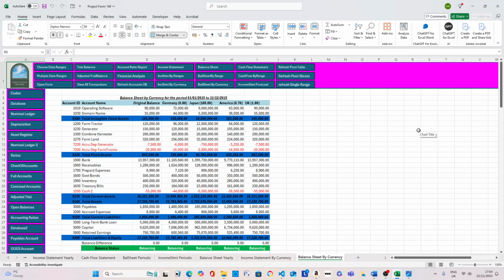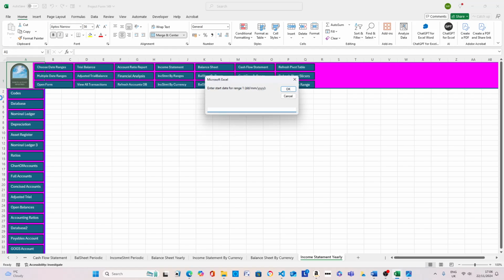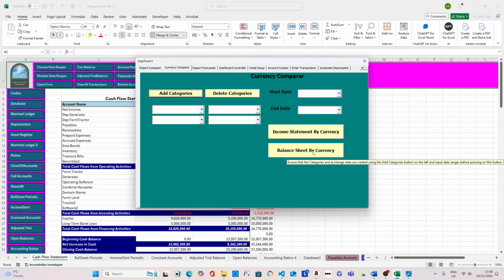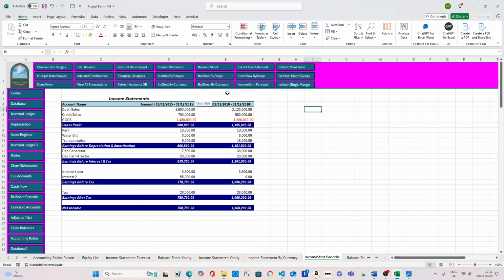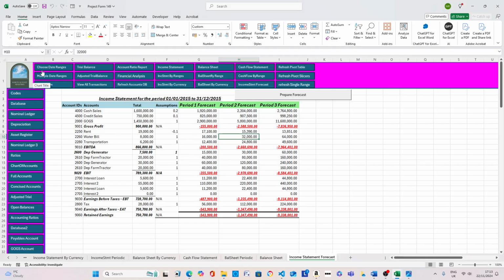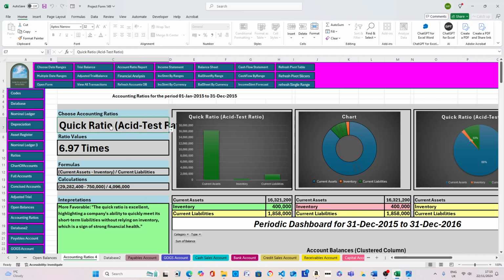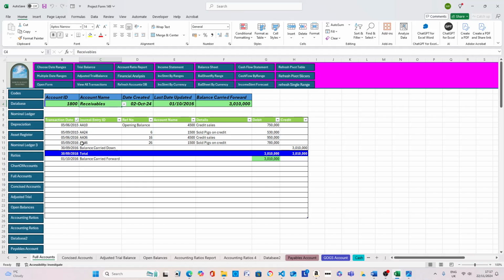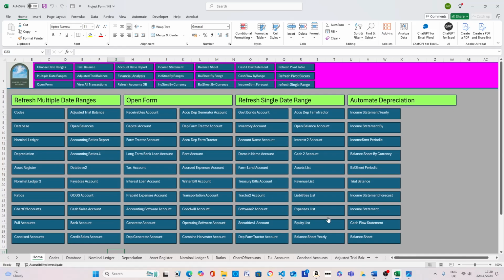Accounting Ratio Software with Excel